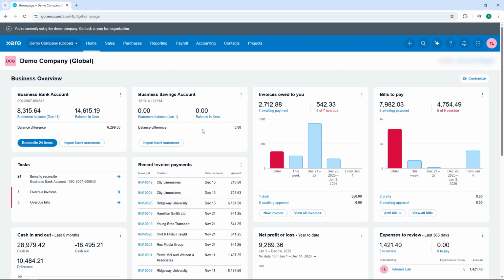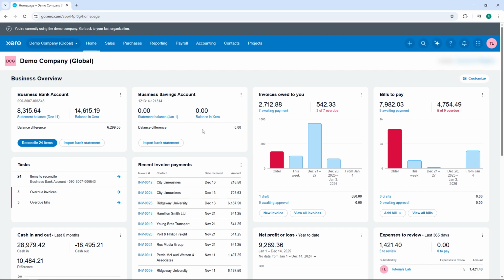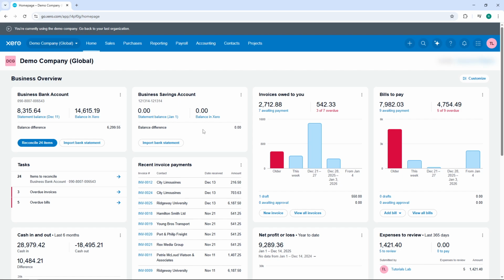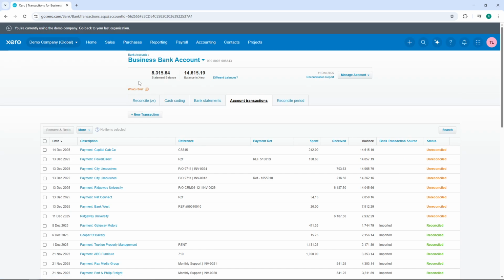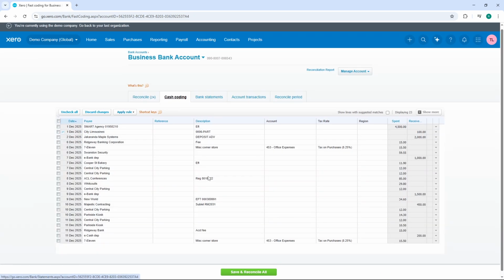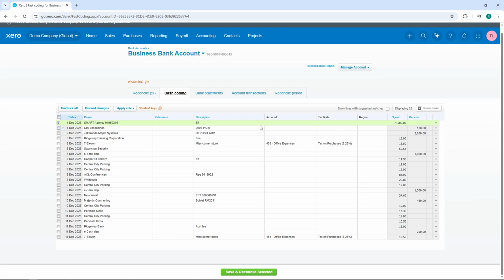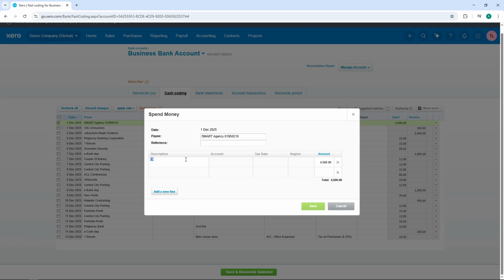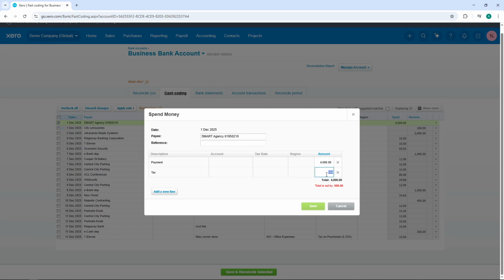How To Process Split And Part Payments In Xero (Tutorial 2026)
Along the way, you'll learn how to process split payments Xero, dealing with part payments in Xero, recording partial payments Xero tutorial, splitting payments within Xero software, managing split invoices in Xero, handling multiple payments for single invoice Xero, tutorial process part payments Xero, how to record split transactions Xero, Xero accounting software part payment setup, entering split payments in Xero, accounting for partial payments in Xero, processing multiple payments against invoice Xero